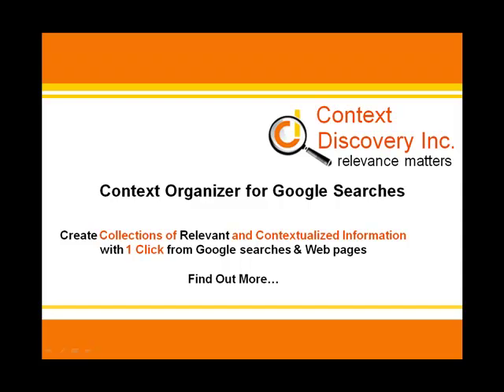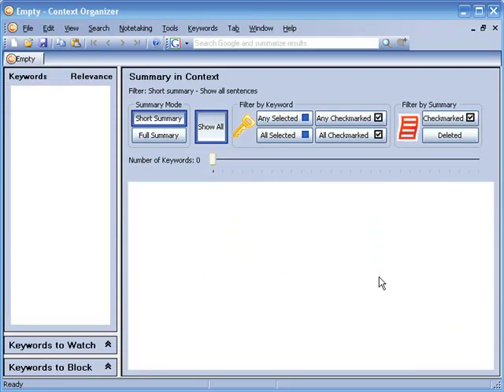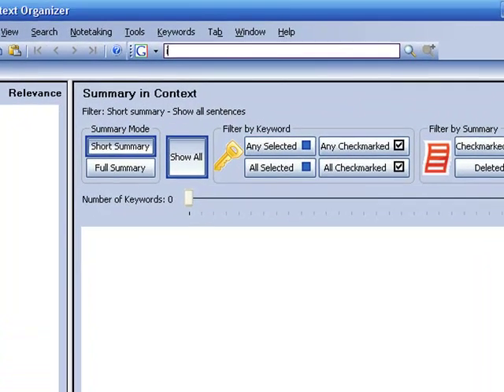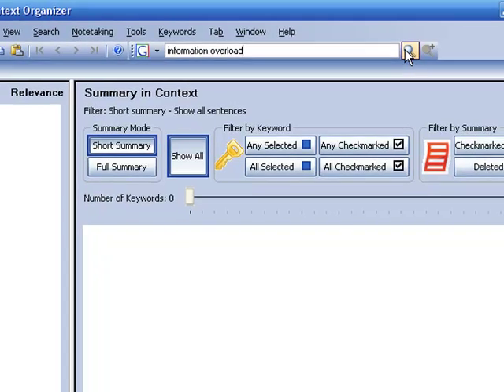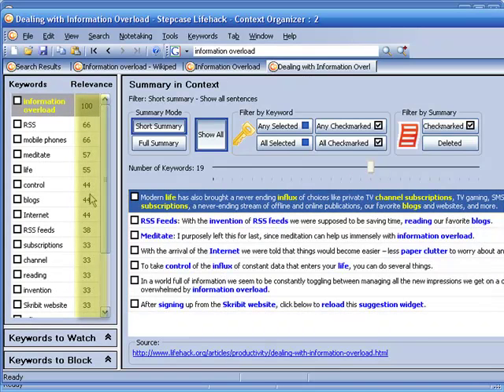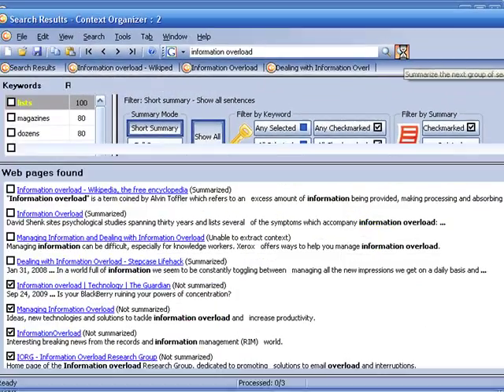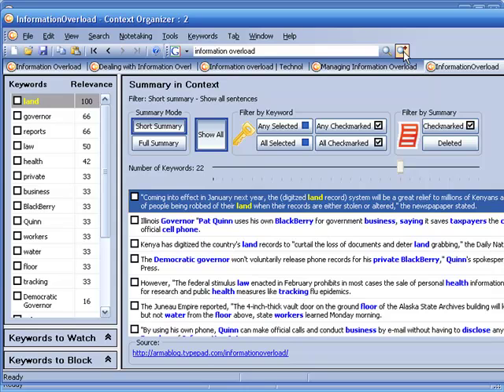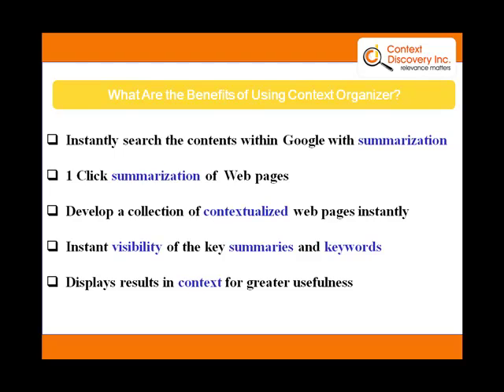Context Organizer for Google Searches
Wouldn't be fantastic if your Google search results got automatically summarized?  With a click of a button web pages are summarized and the keywords displayed in context!

See the demo of how Context Organizer transforms your Google searches into contextual summaries.